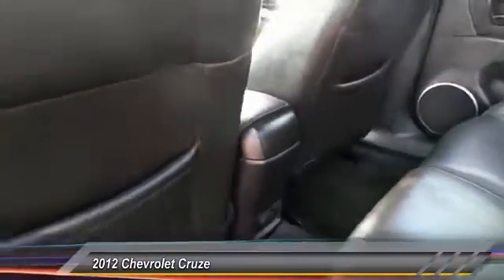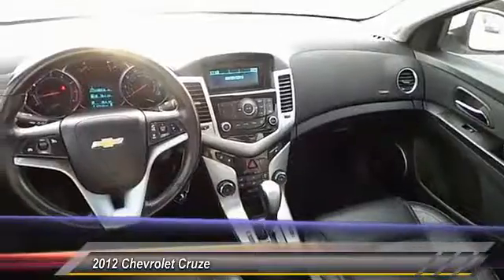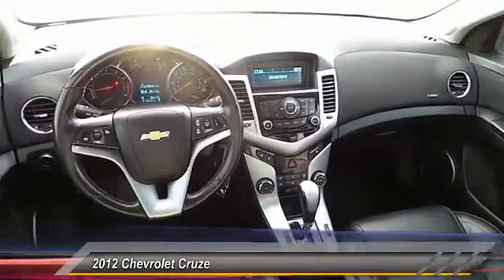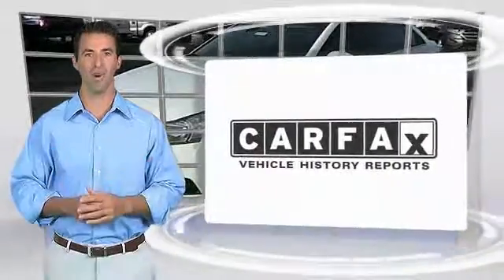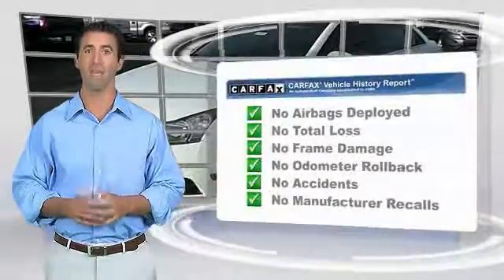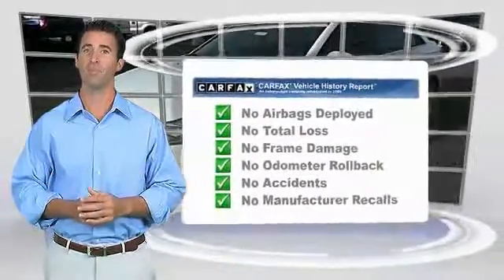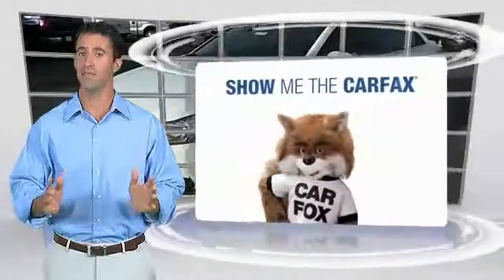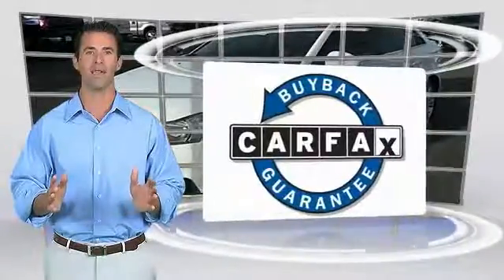2012 Chevrolet Cruze Hobbs NM 34318B1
2012 Chevrolet Cruze 4dr Sdn LT w/2LT

1000 N. Del Paso

NOTITLE